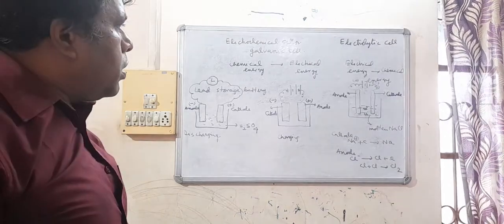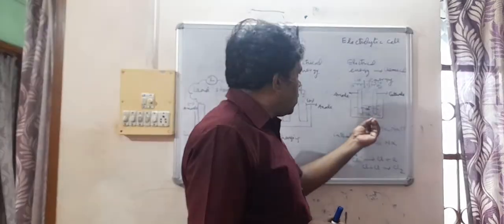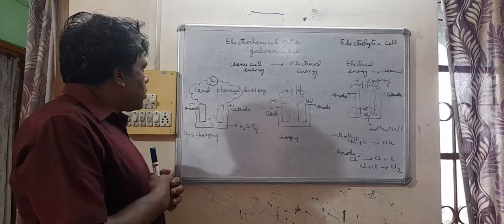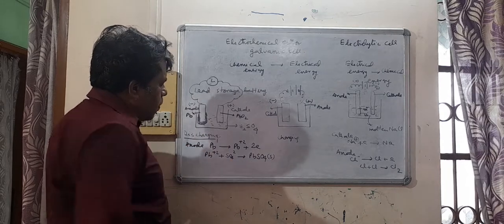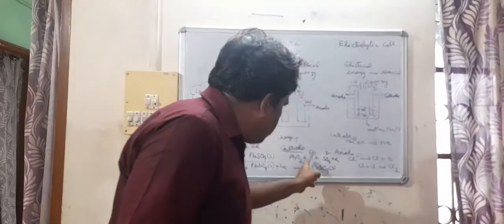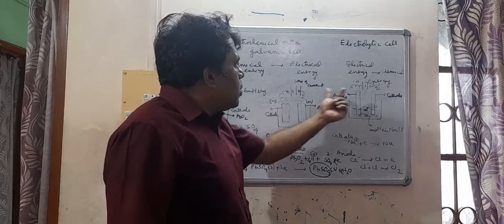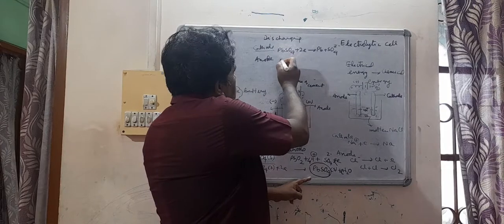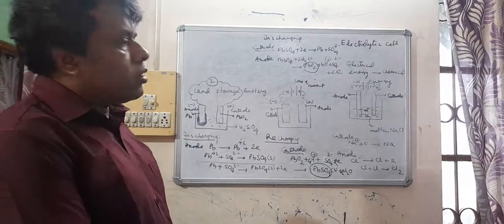12 June 2021